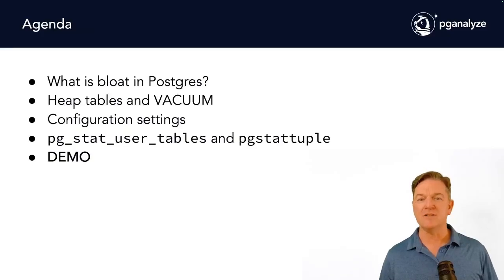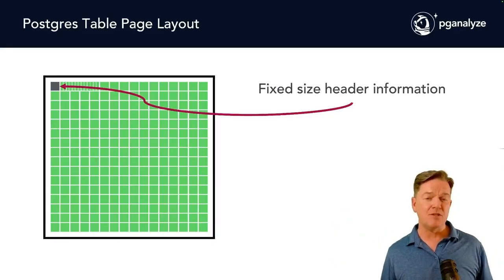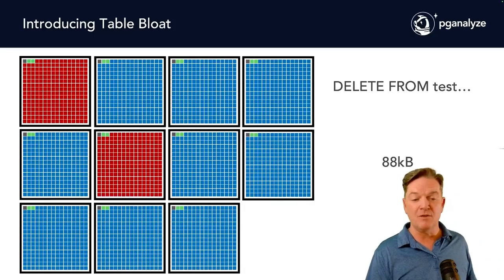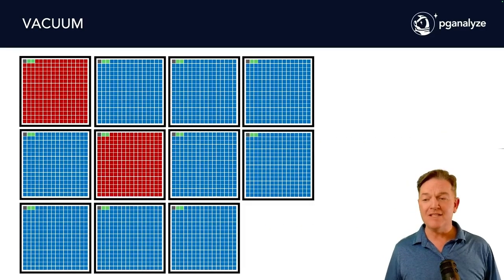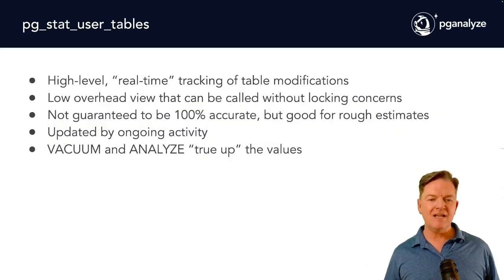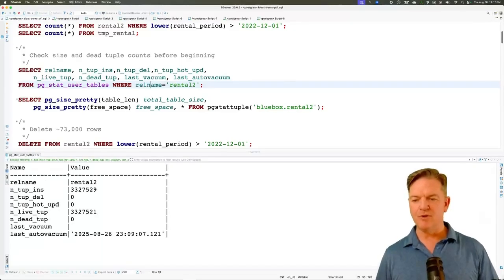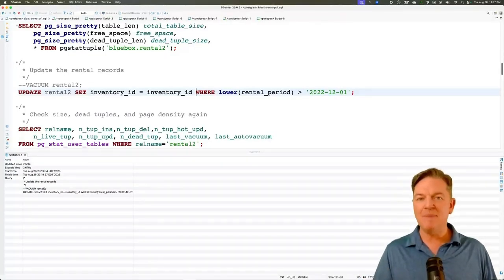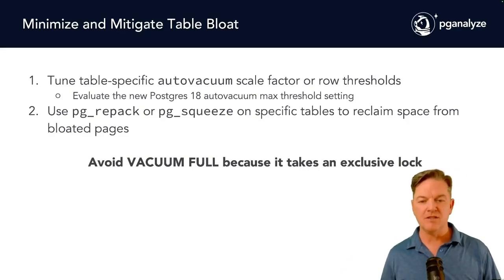Postgres In Production Ep1. Different Kinds of Bloat & How to Fix It (Part 1)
We are excited to launch Postgres in Production, a new video series hosted by Ryan Booz, a longtime Postgres community member and Solutions Engineer at pganalyze. Each episode is designed to help you understand the real issues that come up in production environments and show you step by step how to address them.

Ryan will start with foundational concepts and then move into live demos on a real Postgres database, so you can apply what is discussed easily to your own database. The goal is to equip you with practical knowledge that helps you run Postgres reliably and efficiently at scale.

In Episode 1, Ryan covers one of the most common and persistent challenges: bloat. You will learn:
- What bloat is and how it affects performance
- How VACUUM maintains your tables over time
- Which configuration settings matter most for efficiency
- How to detect bloat using views like pg_stat_user_tables and extensions like pgstattuple
- A demo showing the real impact of table bloat